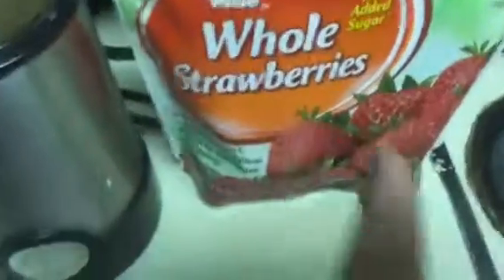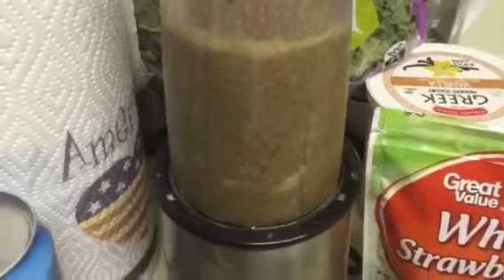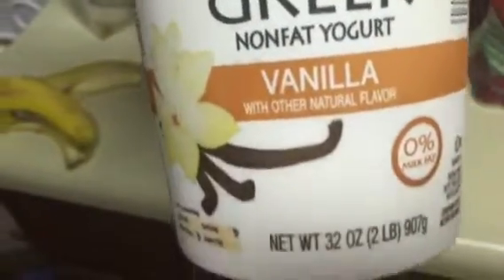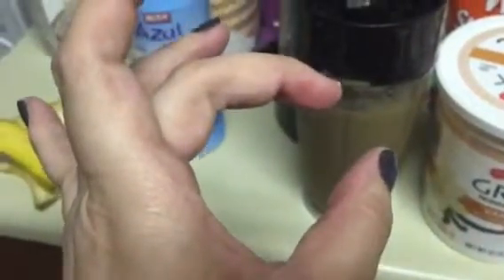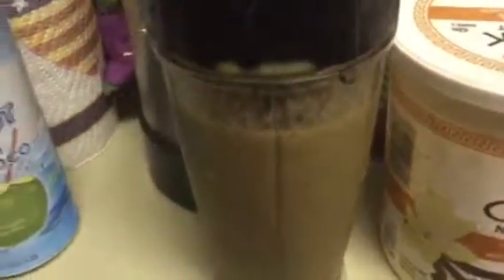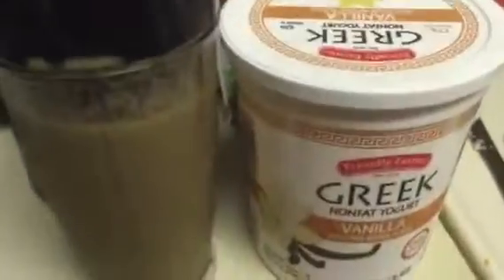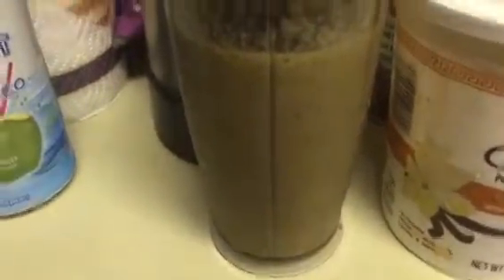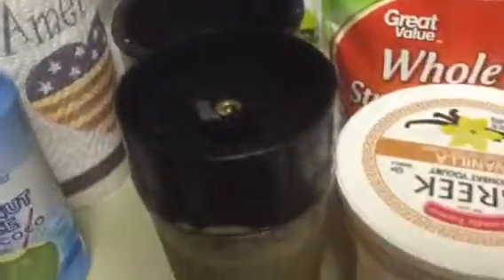Pt 2 why my smoothies are ugly but taste good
How SPINPIXY does the original Kale Blend i use as a base

See part on of this video for that.